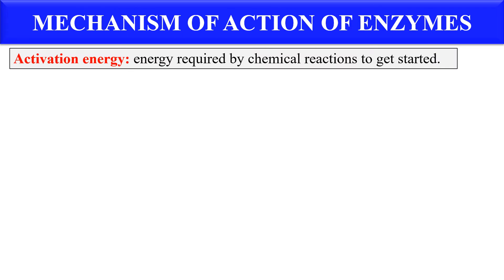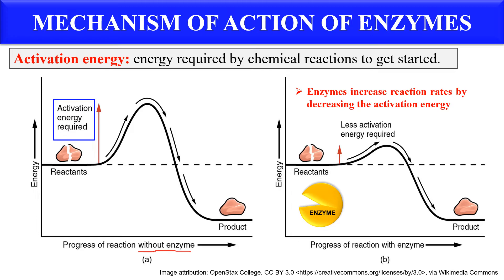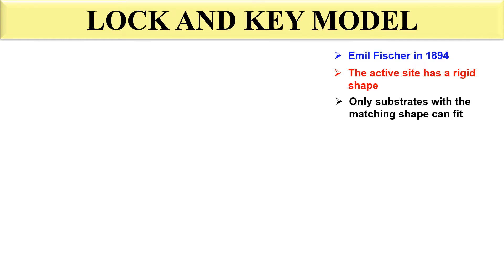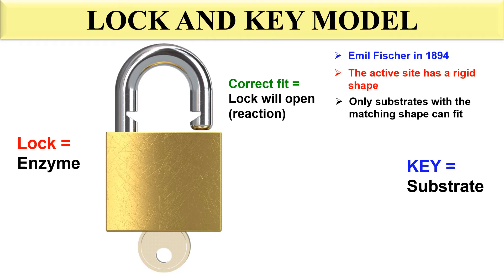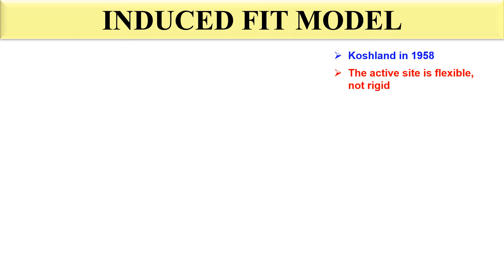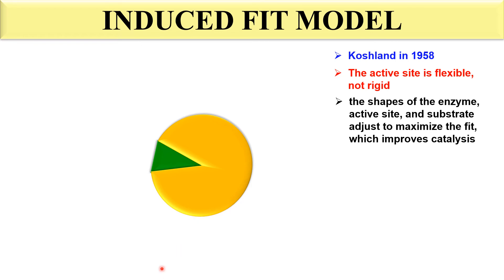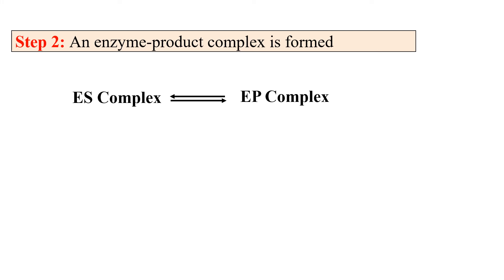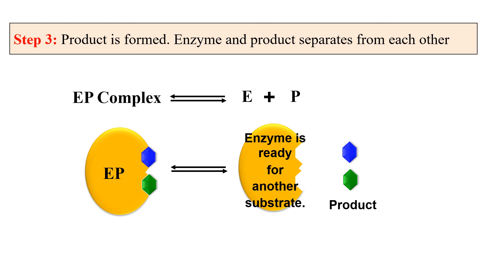Mechanism of enzyme action | Lock and key model | Induced fit model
About Video:
In this video you will learn about mechanism of action of enzymes including Lock and key model, induced fit model and steps of enzymatic reaction.